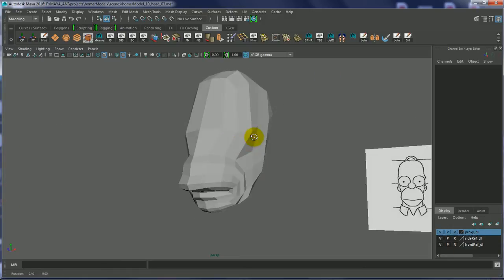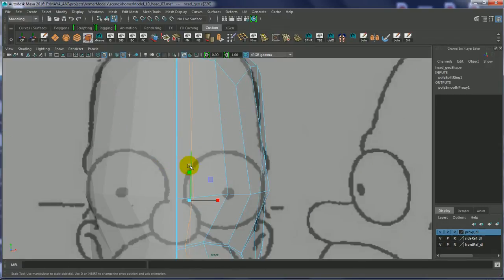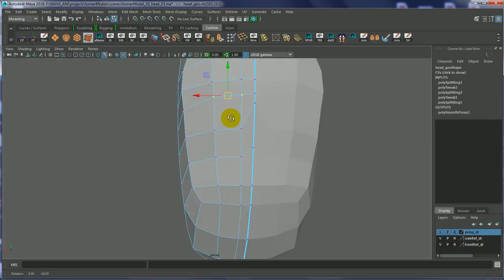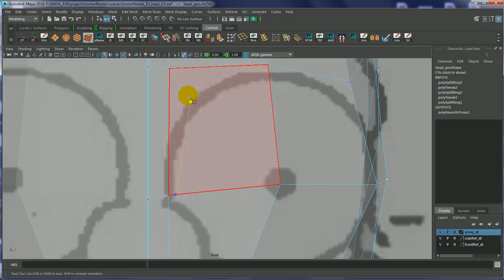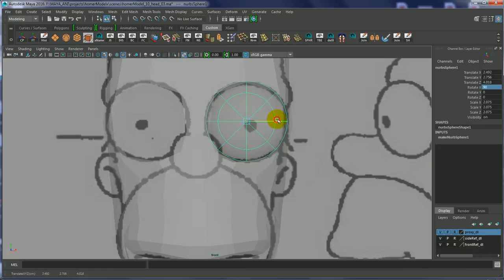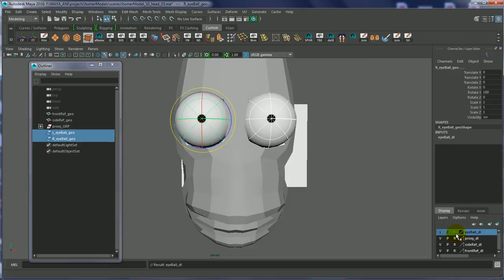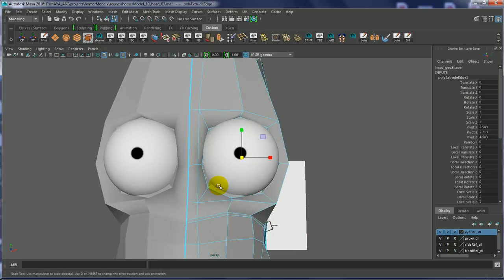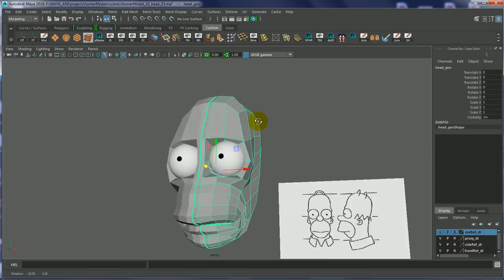homer 10 head 04